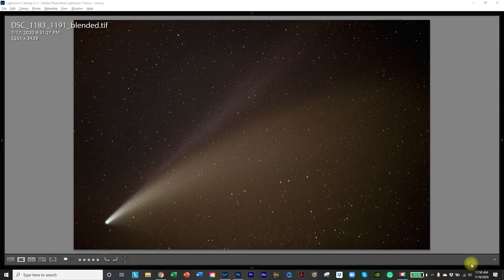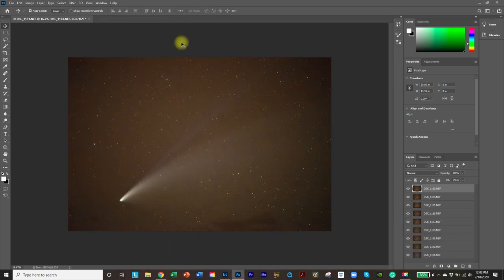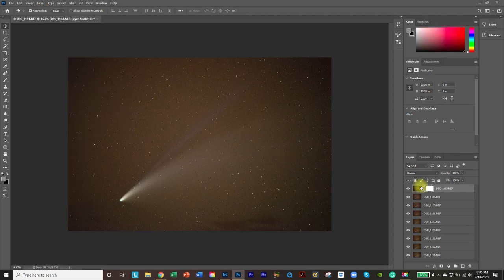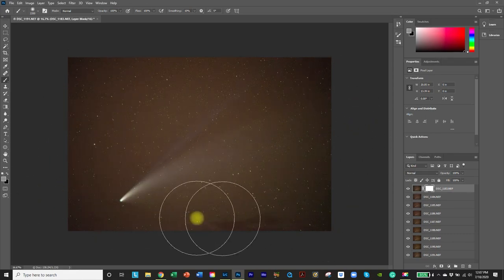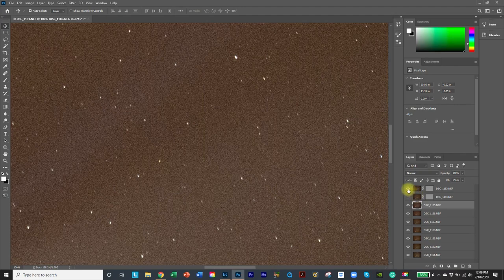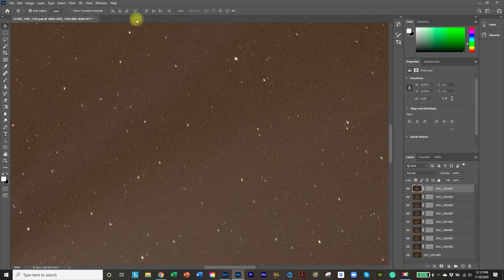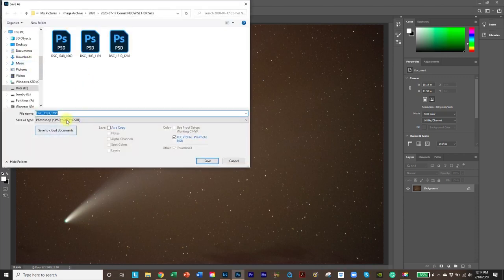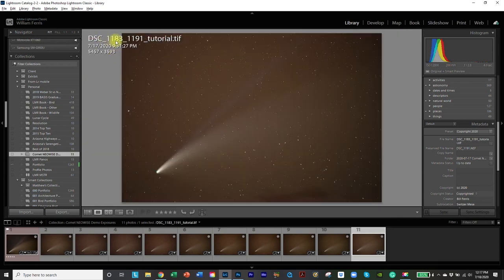5 Minute Photo - Comet Photography Stacking, Aligning and Blending Tutorial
Bill uses photos of comet NEOWISE (C/2020 F3) to demonstrate a fairly simple & straightforward approach to sticking, aligning and blending multiple exposures of a comet to create a single image with reduced noise.